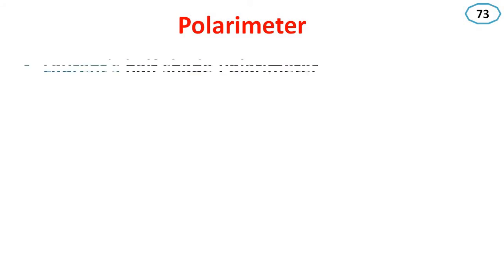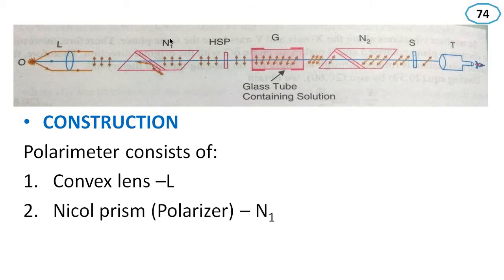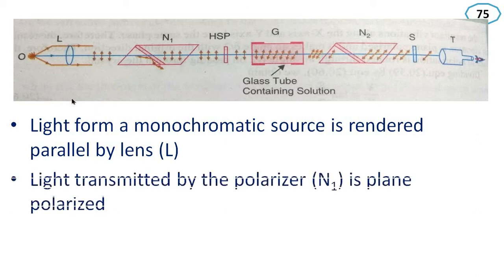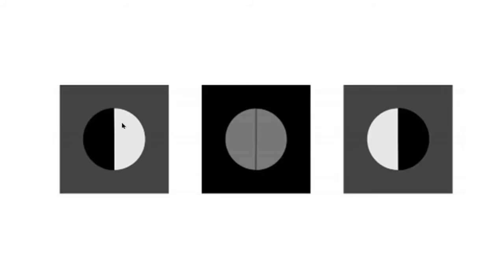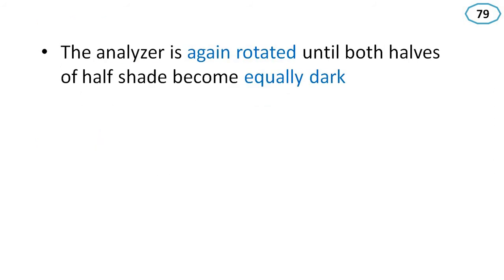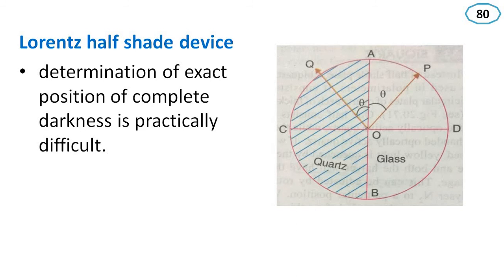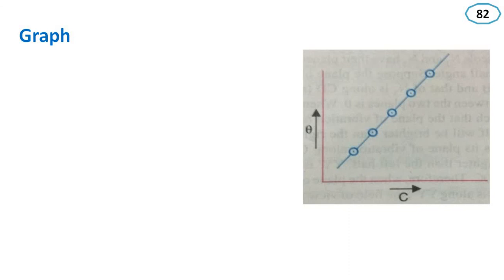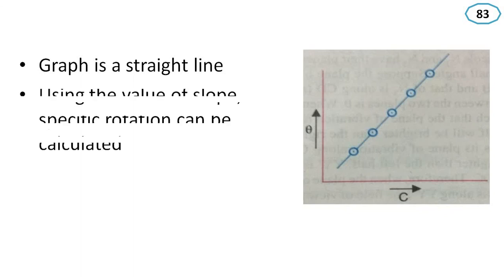OP6.10.Polarimeter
• Physical Optics and Modern Optics
• BSc Physics
• Calicut University
• Brijlal, Subramaniyam, & Avadhanulu,
• Ajoy Ghatak
• Dr.Nabeel Rashin